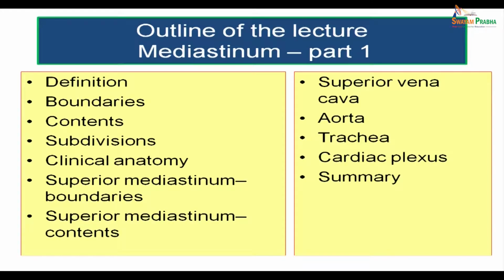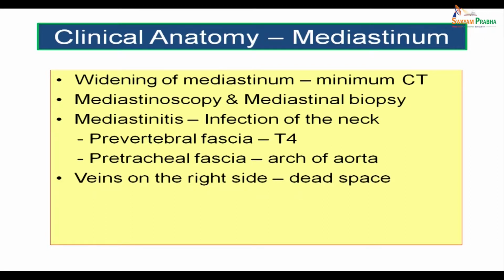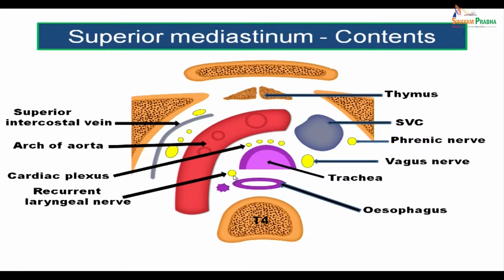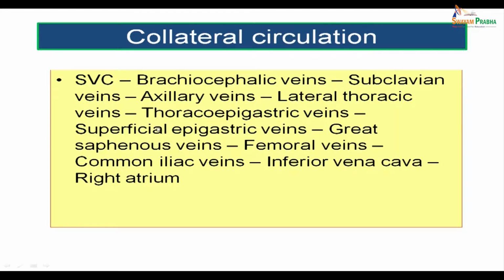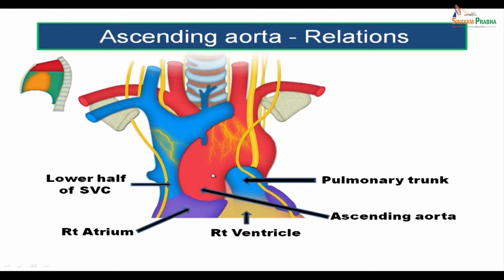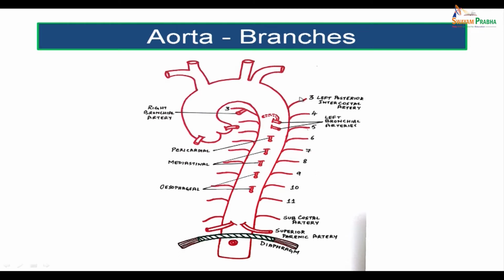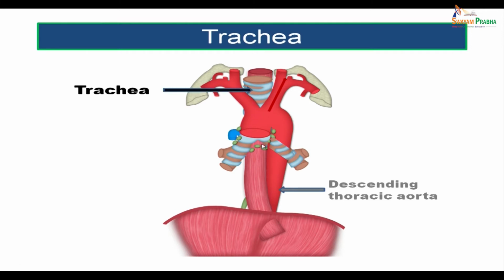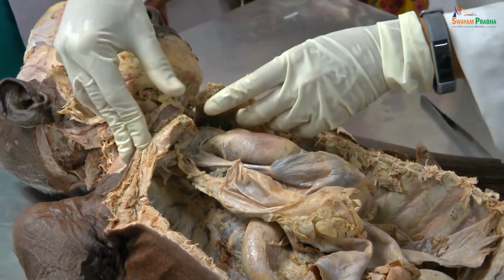Mediastinum Part I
trachea, carina, arch of aorta, superior vena cava, cardiac plexus, bronchoscopy, ligamentum arteriosum, vagus nerve, phrenic nerve